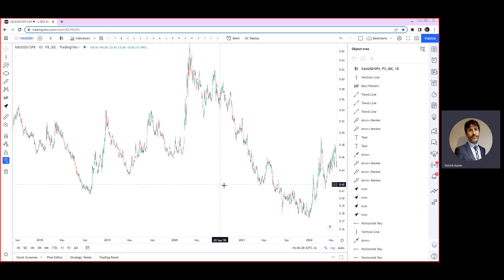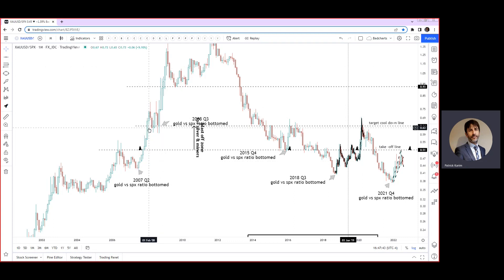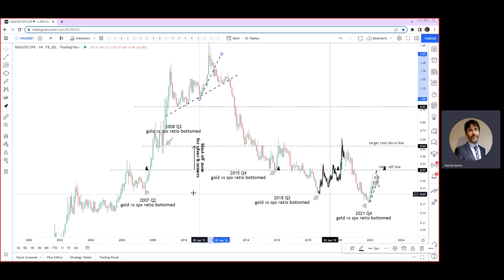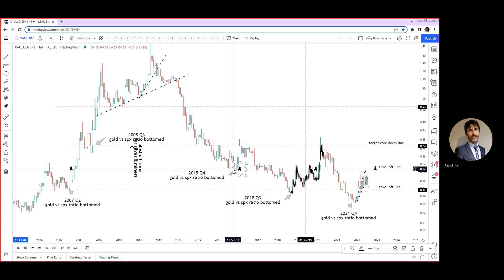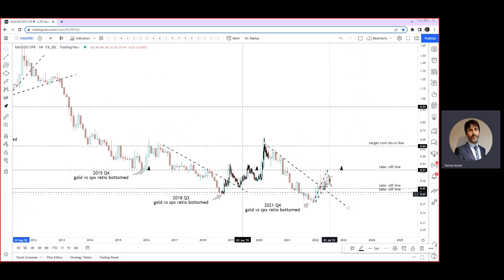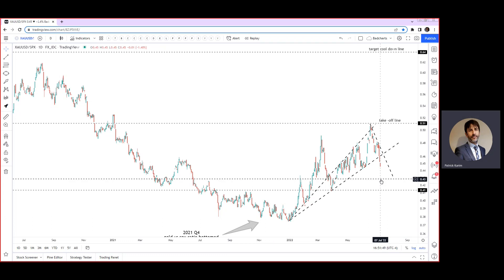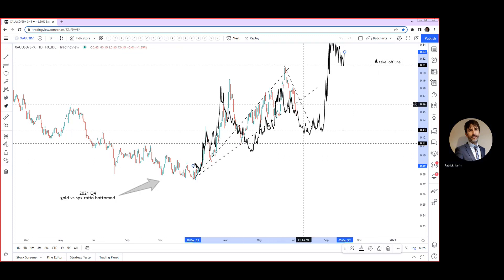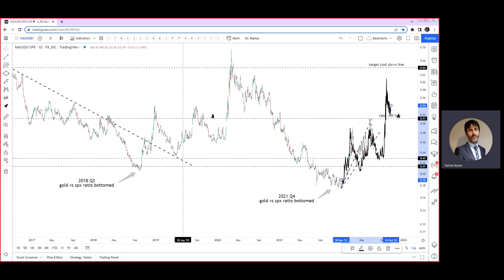Silver and Miners to go boom when THIS happens!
Behind the scenes look at my thought process, where I'm laying out a possible shorter term road map for the eventual breakout of the gold versus spx ratio chart.